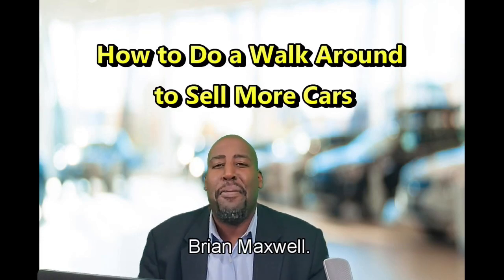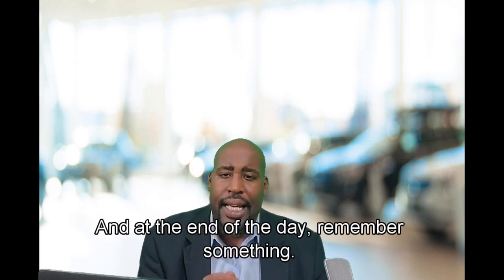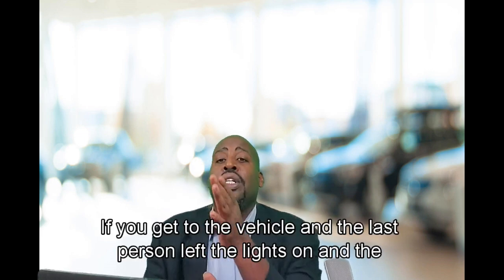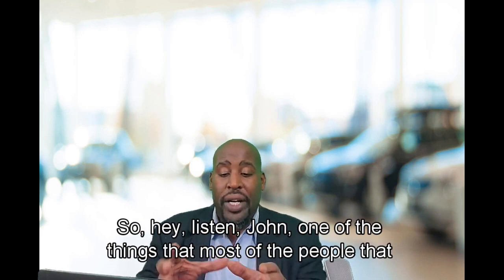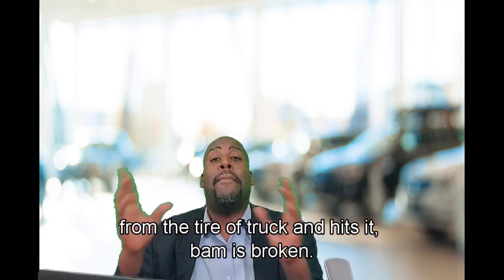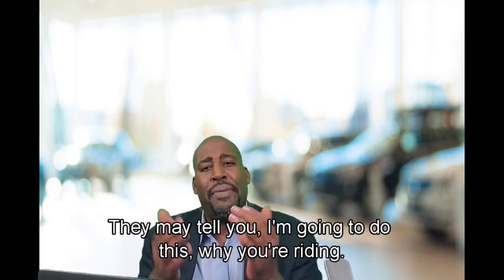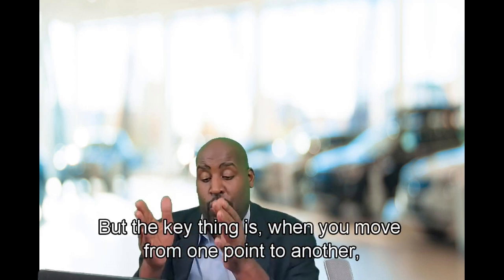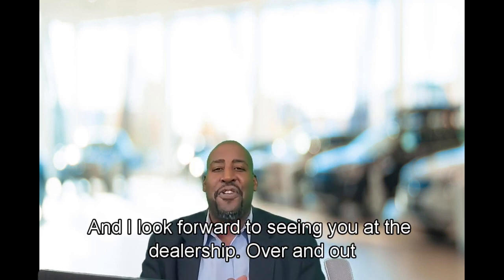How to Do a Dynamic Walk-Around to Sell More Cars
How to Do a Walk Around and Build Value to Sell More Cars - Many salespeople have room for improvement in this area. A good walk-around builds value and value justifies the price. Here's a simple way to maintain control, present the features & benefits, and build value that justifies the price.